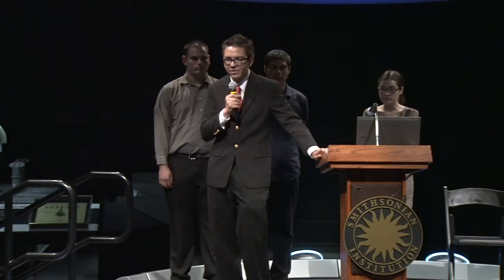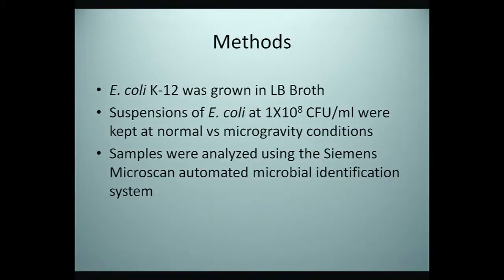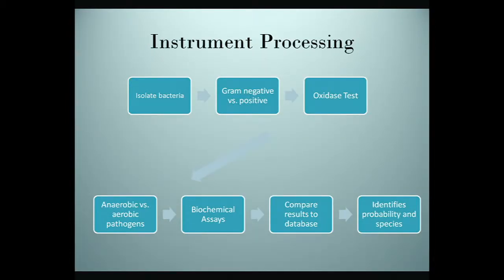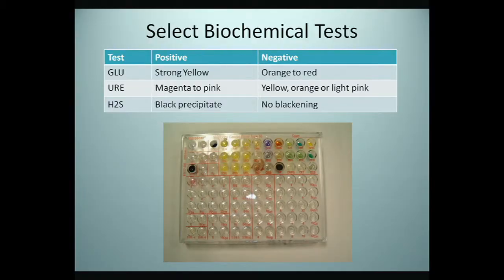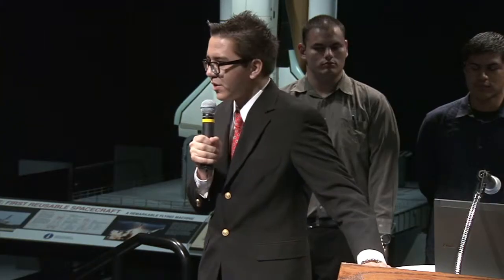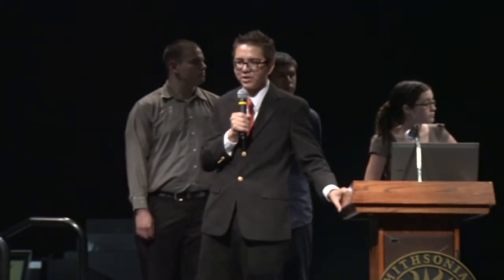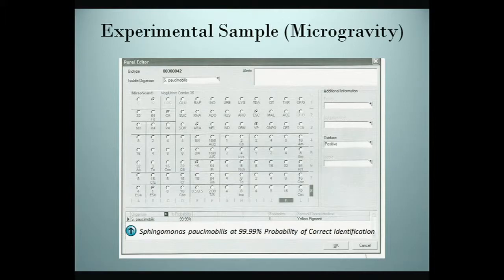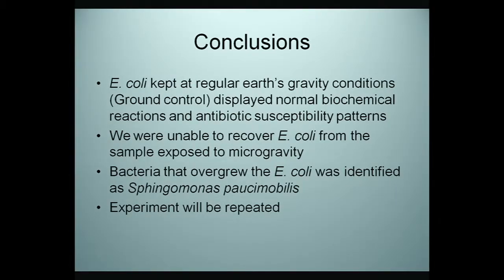SSEP Day 2 - El Paso, TX (Team 3)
The first Student Spaceflight Experiment Program (SSEP) National Conference was held at the Smithsonian National Air and Space Museum on July 6 and 7, 2011.  This student science symposium allowed student teams from all over the country to share their designs and preliminary results for experiments conducted during STS-134, Space Shuttle Endeavour's final mission.

This video includes the presentation: "Investigating Antibiotic Susceptibility Profile Variation between E.coli K-12 Exposed to Microgravity and Full Gravity Environments using a SIEMENS Micro-Scan Automated Bacterial Identification System" by El Paso Community College , El Paso, TX.